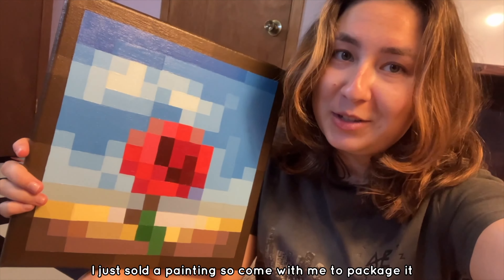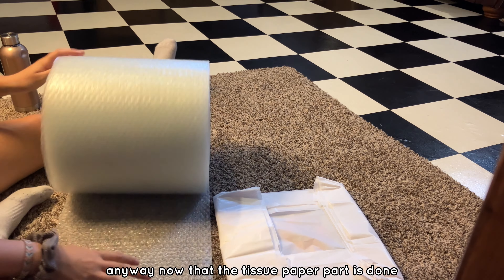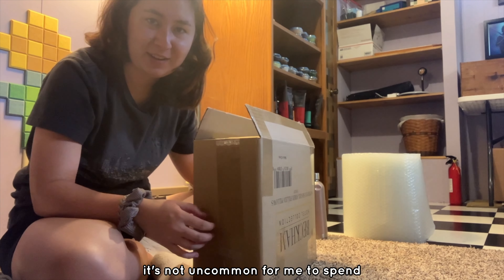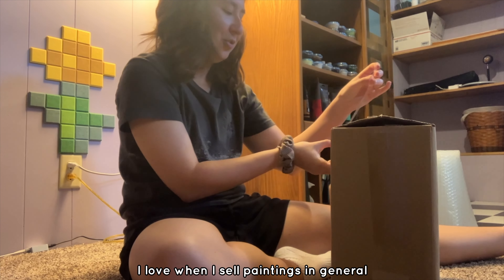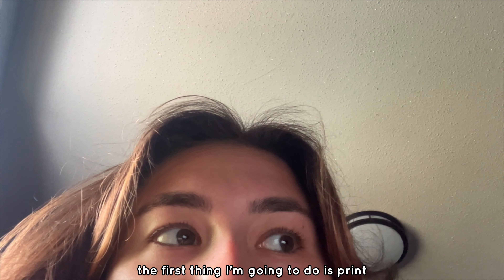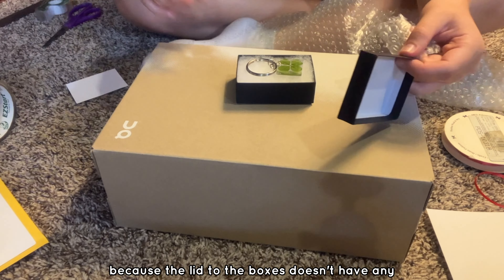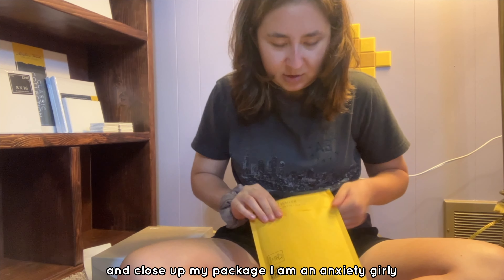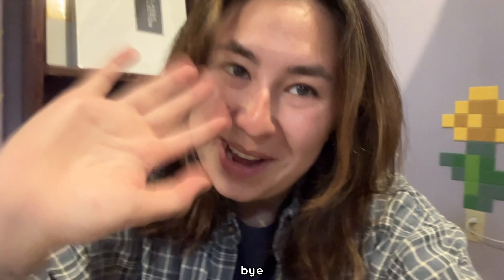Packing Art Orders!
In this video, I show you how I package painting and Etsy art orders! :D